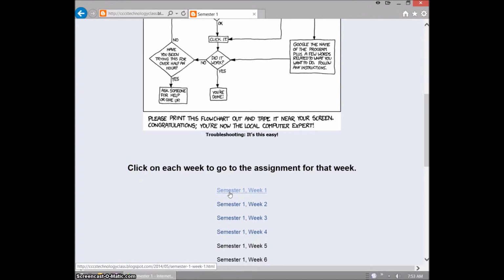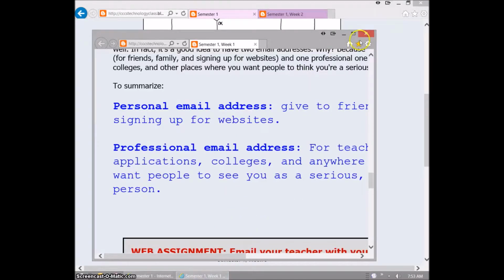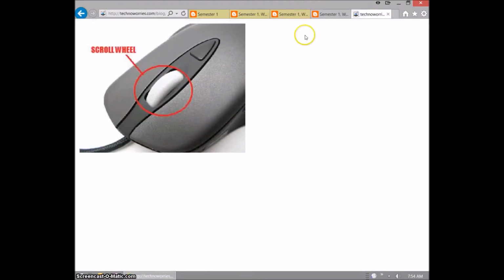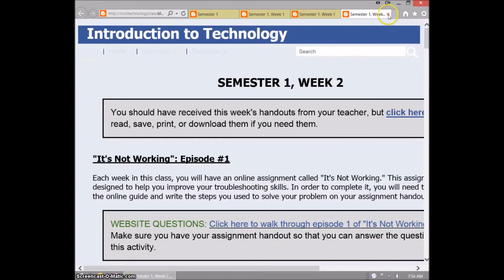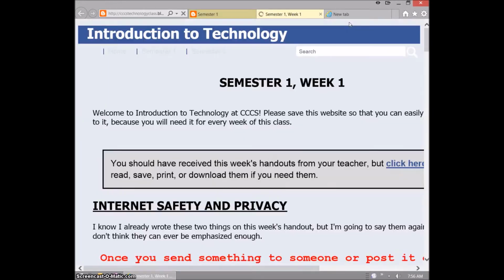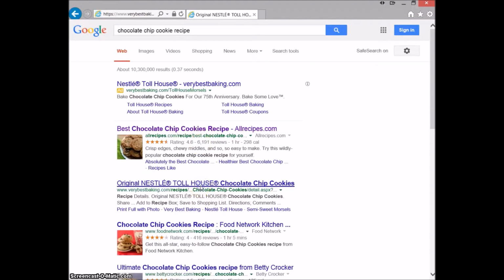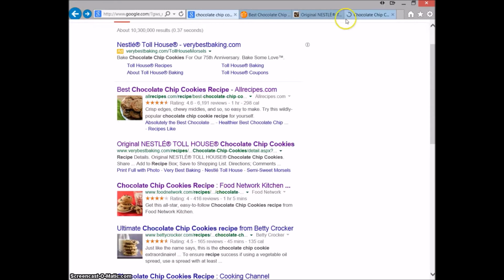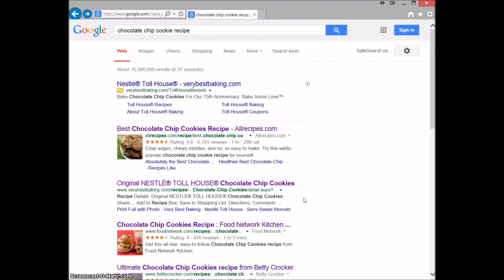Sem 1 Week 5 - Tabbed browsing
How to use tabbed browsing. While this demonstration uses Internet Explorer, these directions will work for Firefox and Chrome as well.

TRANSCRIPT:

Have you ever been on a website and seen a link you wanted to click on, but you don’t want to go away from the web page you’re already on? You have a couple of solutions to deal with this.
Your first option is to open a new window. To do this, you can right-click on the link and click “Open in New Window.” However, if you open a number of links, suddenly you have a bunch of windows cluttering up the taskbar at the bottom of your screen. Then what?

A better option is to right-click and select “Open in New Tab.” This will open the link up here at the top of the page, in what is called the tab bar. Also, if you have a mouse with a scroll wheel, clicking on that scroll wheel will usually open the link in a new tab.
If you want to open a new blank tab, you can either click the button, or you can use the keyboard shortcut Ctrl-T.

To close a tab, click on the x in the corner of the tab. Also, if you click on the tab with the scroll wheel, this should also close the tab.  Finally, you can close a tab using the keyboard shortcut Ctrl-W.

If you accidentally close a tab, just hit Ctrl-Shift-T, and you will be able to reopen the last tab you closed.

So let’s demonstrate this. Let’s say you want to look up a chocolate chip cookie recipe. [walk through process]

Tabbed browsing is one of the best ways to make your time on the internet more efficient. Go forth and use it!